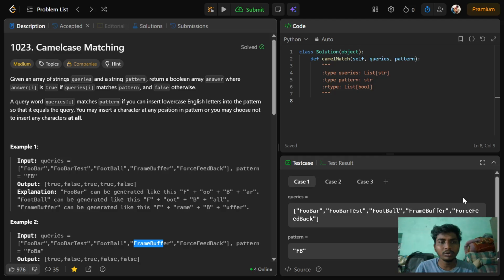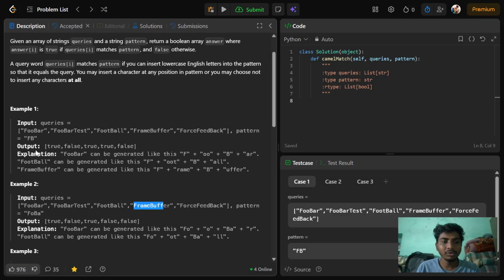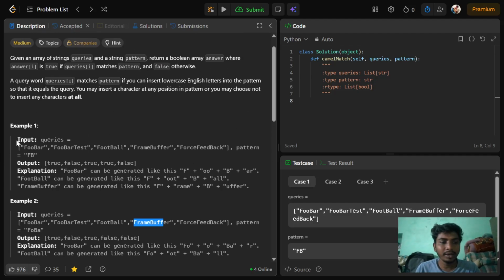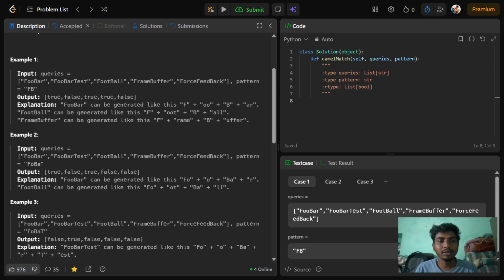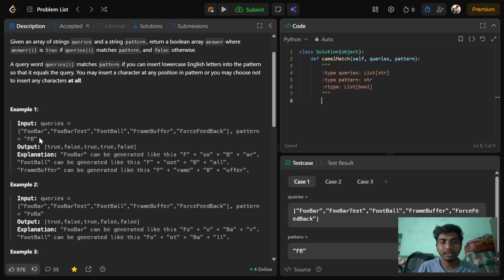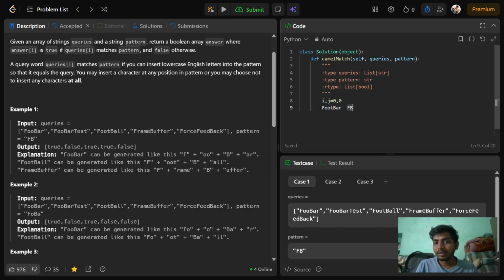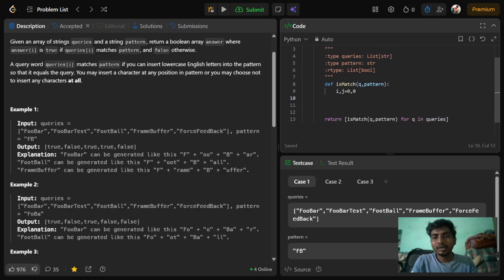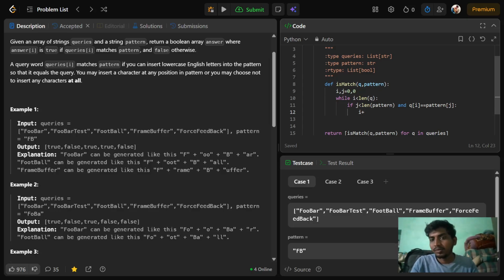1023. Camelcase Matching | LEETCODE MEDIUM | STRING MATCHING